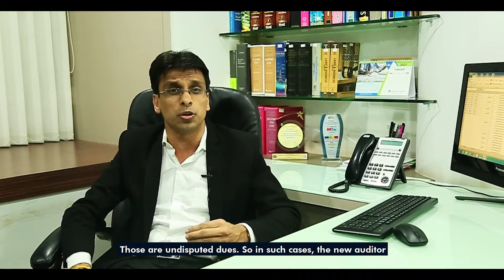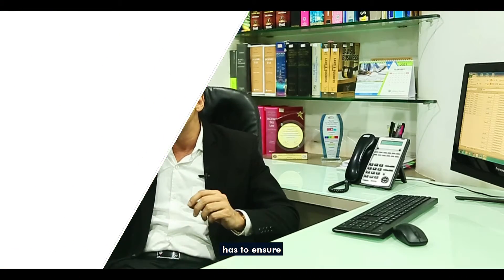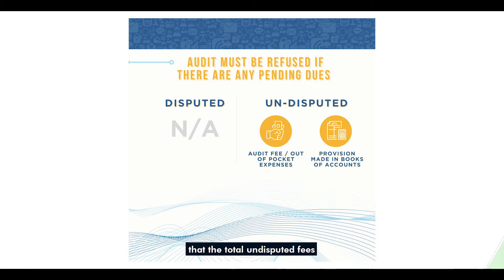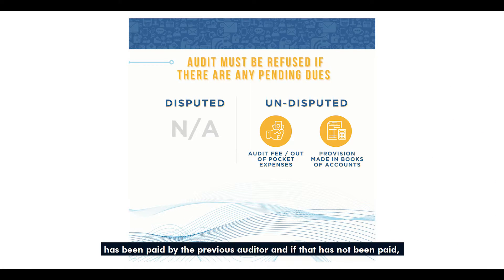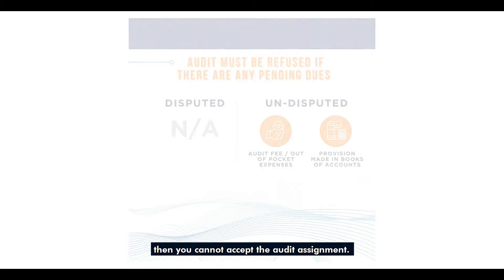IF THERE ARE PENDING DUES, AUDIT MUST BE REFUSED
IF THERE ARE PENDING DUES, AUDIT MUST BE REFUSED( IF THERE ARE PENDING DUES, AUDIT MUST BE REFUSED) | CA Piyush Chhajed |

In this segment of Code of Ethics, I discuss the crucial subject of taking up audit assignments with previous disputed and undisputed dues. Watch on for elaboration!